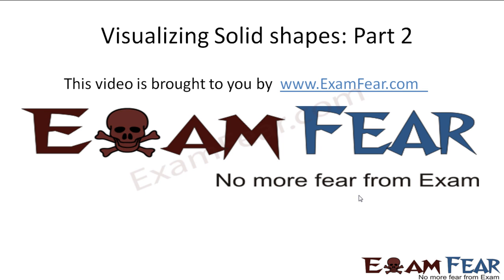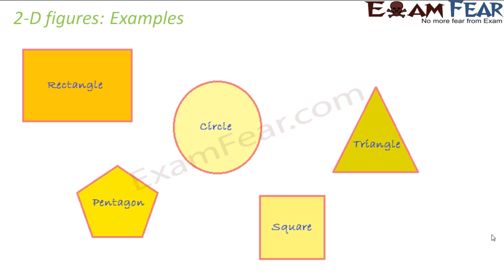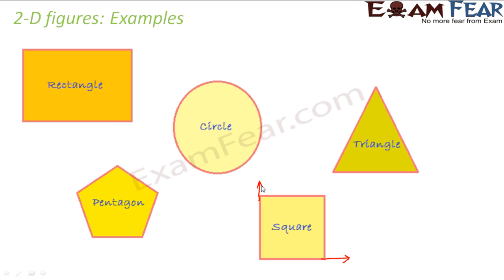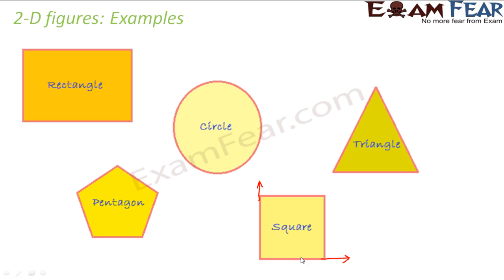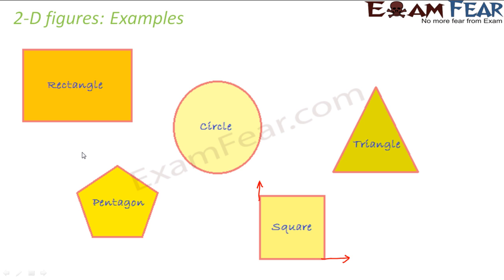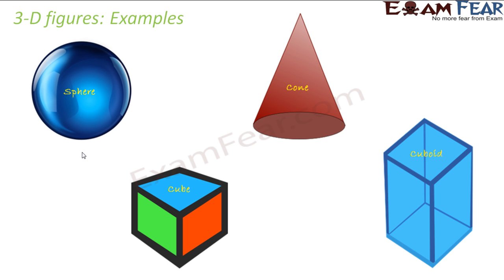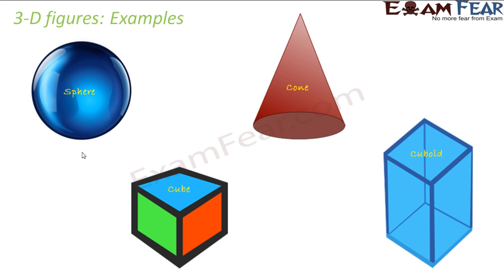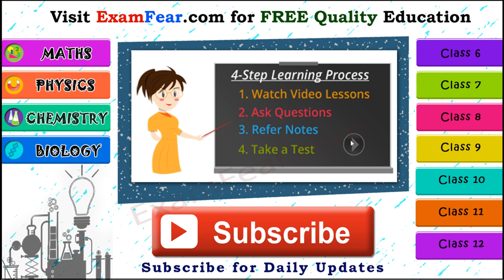Maths Visualizing Solid Shapes part 2 (2D 3D figures) CBSE Class 7 Mathematics VII